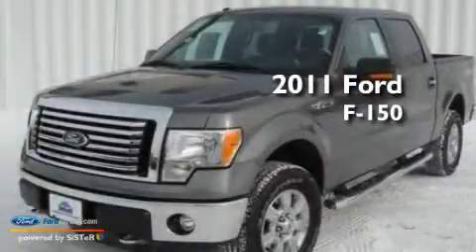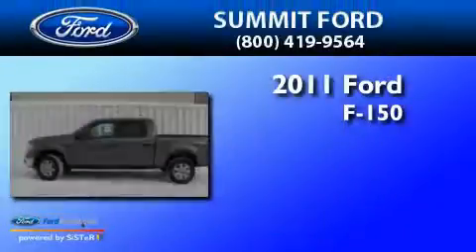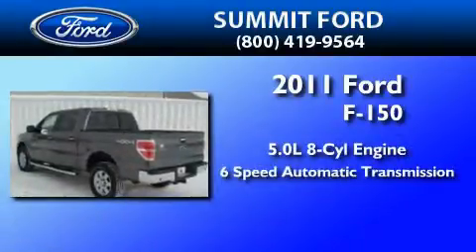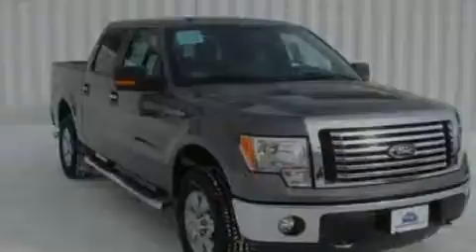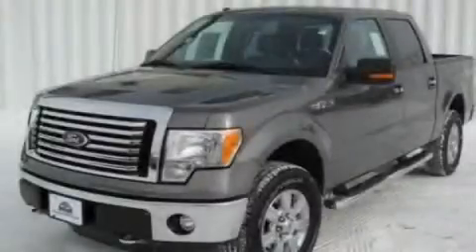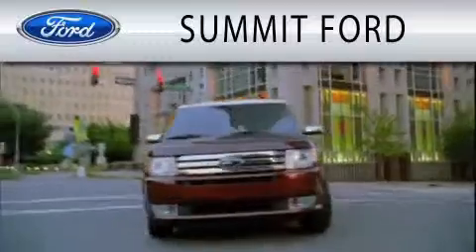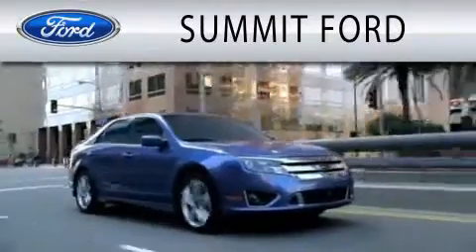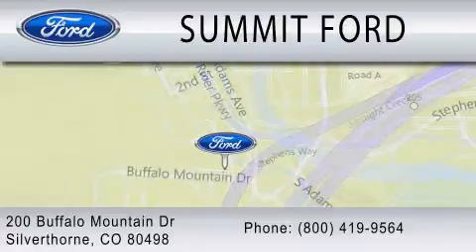2011 FORD F-150 CO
Year : 2011
 Make : FORD
 Model : F-150
 Engine : 5.0L V8
 Trans . : AUTO 6SPD
 Exterior : STERLING GRAY METALLIC

 Stock : B081

 200 Buffalo Mountain Drive
  , CO 80498